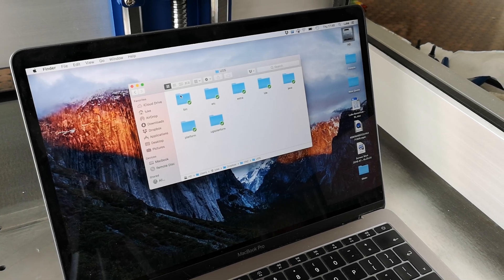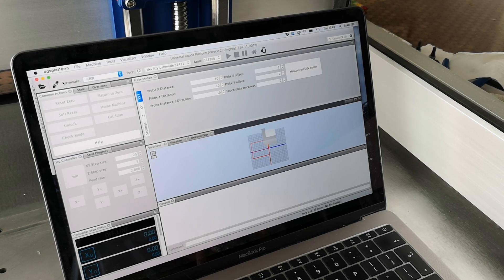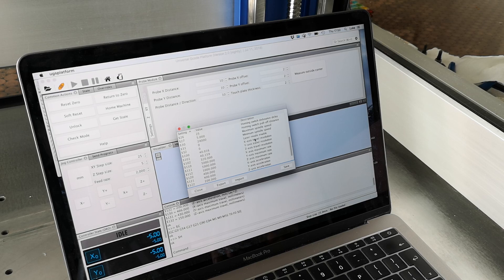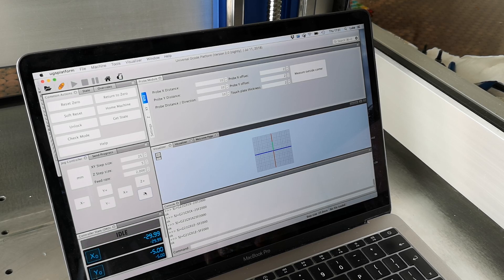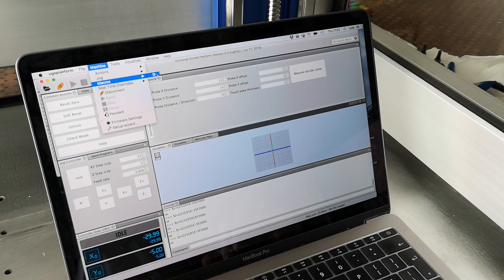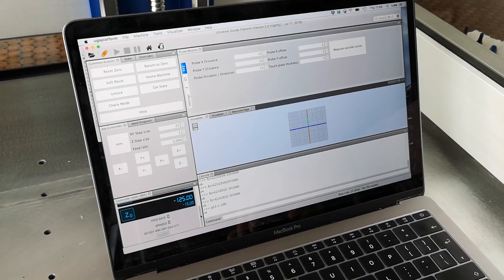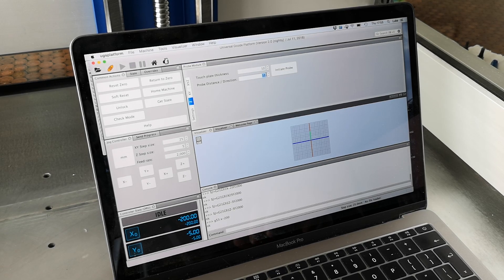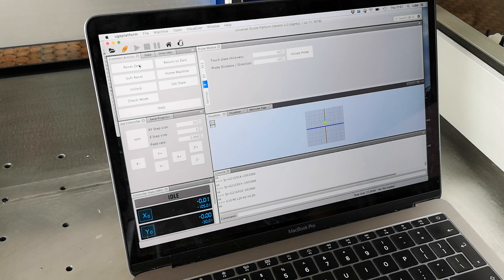A run through of how to use UGCS with the Beaver HDZ